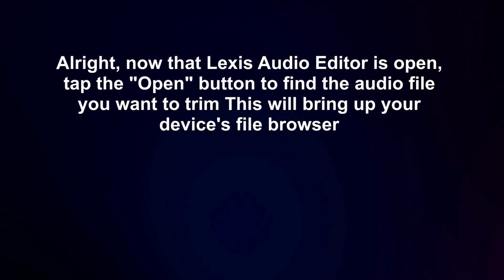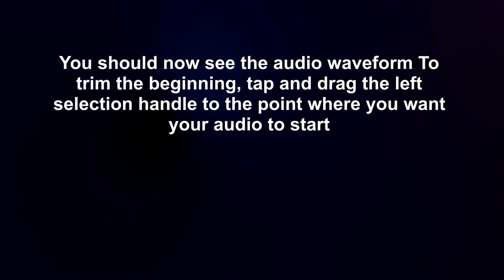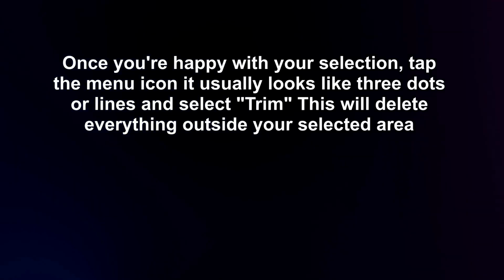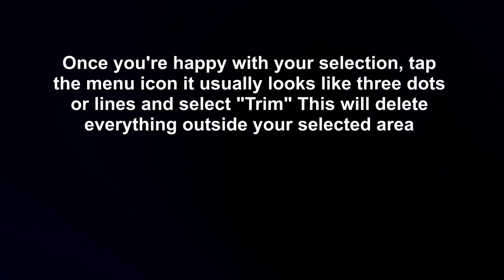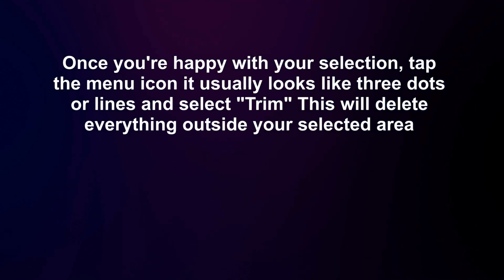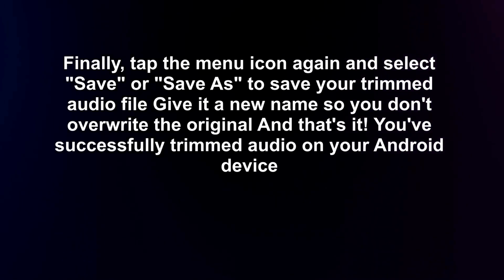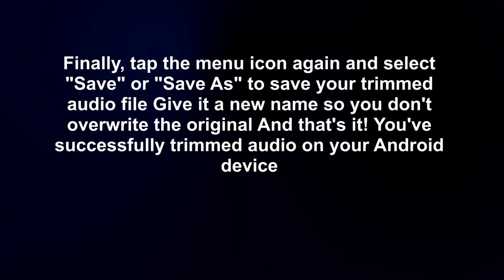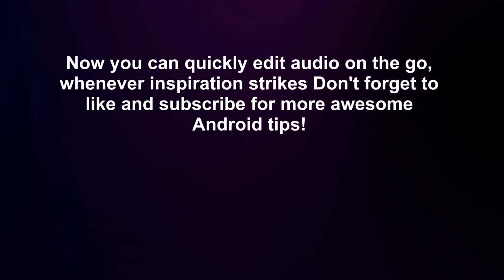How To Trim Audio On Android - GUIDE!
How To Trim Audio On Android provides instructions on editing audio directly on an Android device, explaining app options and techniques to cut, trim, and refine audio files, enabling on-the-go sound editing using mobile devices.

00:00 Intro
00:07 Audio Editor App
00:17 Lexis Audio Editor
00:28 Open Audio File
00:37 Trim Beginning
00:44 Trim End
00:51 Trim Selection
00:57 Save Trimmed Audio